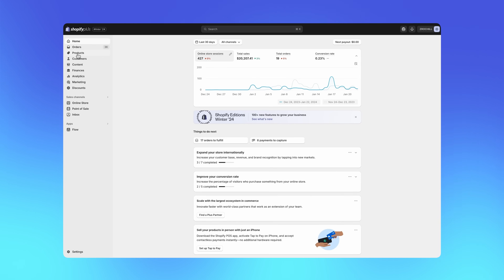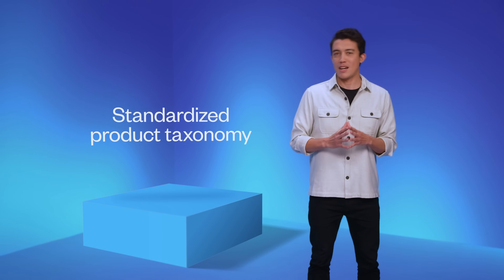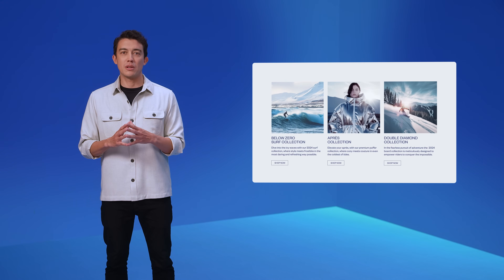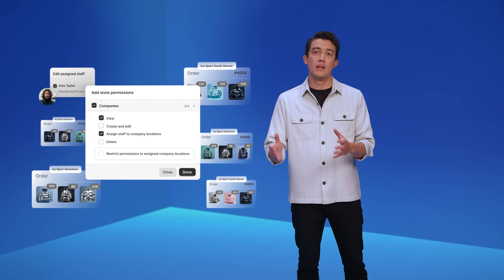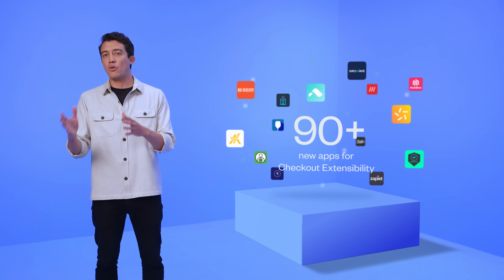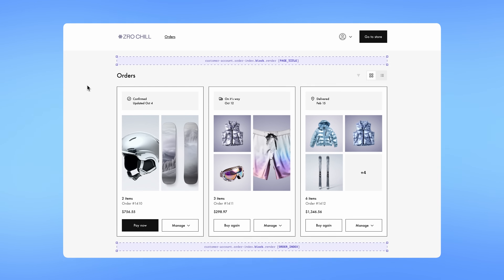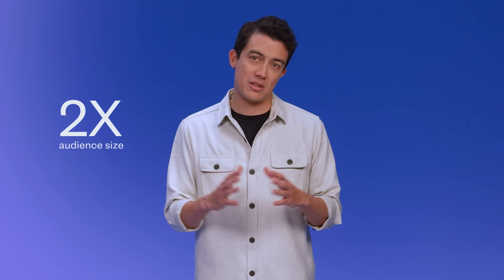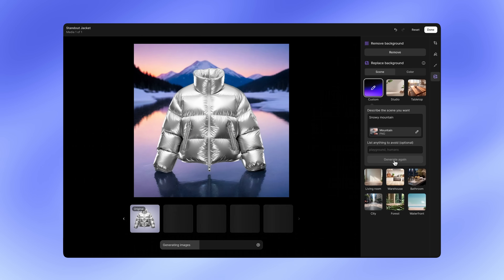Shopify Editions | Winter ’24 Walkthrough Demo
Join our VP of Product, Glen Coates, as he walks through some of our exciting foundational updates included in Shopify's Winter ’24 Edition.

Discover 100+ foundational product updates to elevate your commerce business